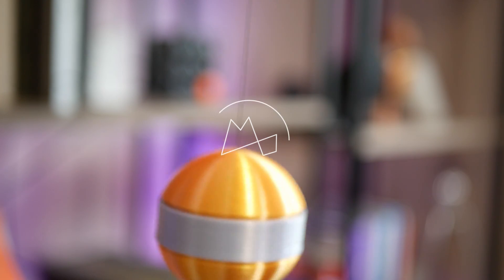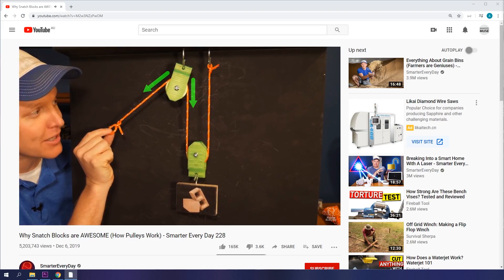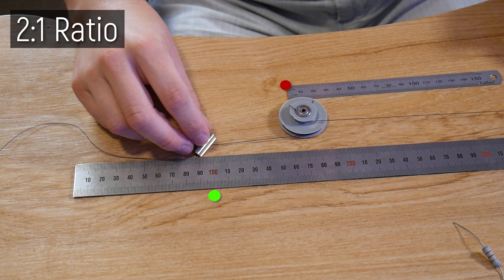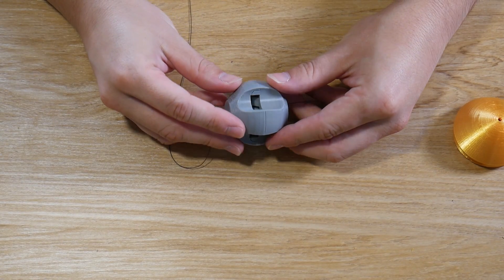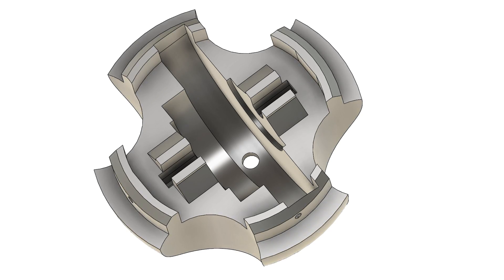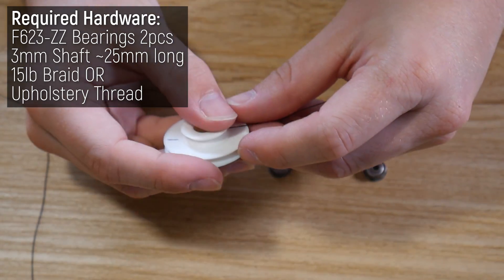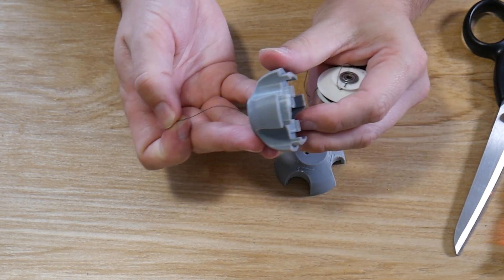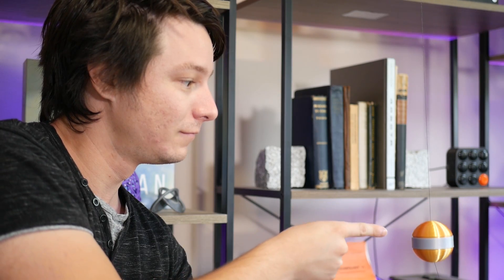This Sphere Defies Gravity (but how?)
This magic ball seems to defy gravity, but it has a clever secret!

3D Printing Essentials